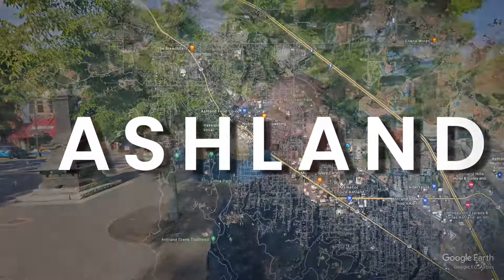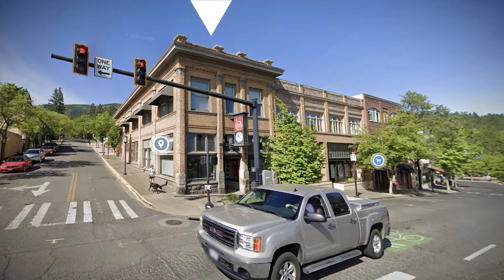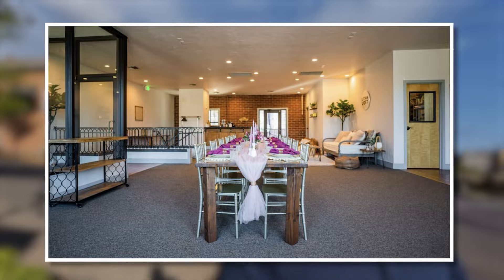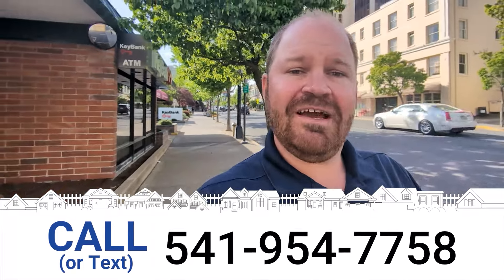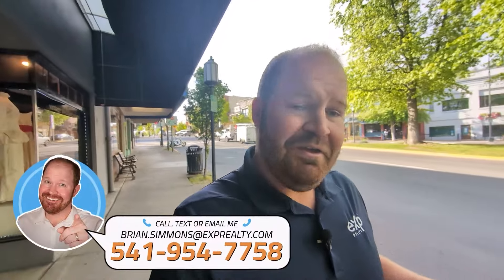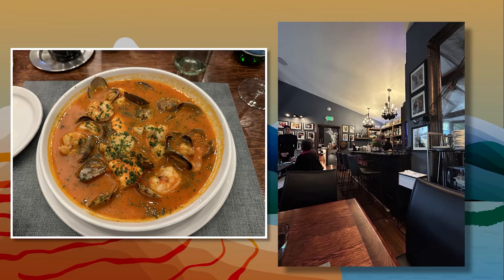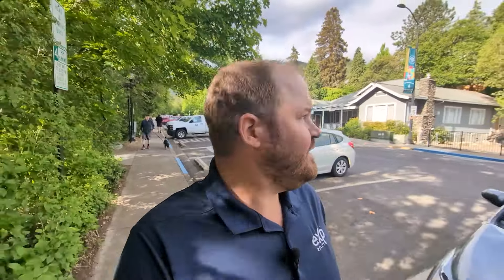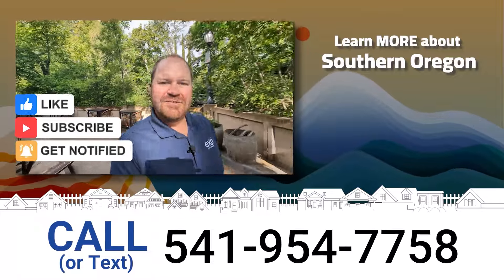A FULL TOUR of Downtown Ashland Oregon (Full Guide from a Local)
Are you considering a move to Oregon and eyeing Ashland as your potential new home? You're in luck! Today, we're hitting the streets of Ashland to give you an exclusive, in-depth tour and guide to this enchanting town, nestled in the heart of Southern Oregon.

Buying Southern Oregon brings you exclusive insights into the real estate and lifestyle of Oregon's lesser-known regions, like the city of Medford! Whether you're a real estate enthusiast, a lover of untamed wilderness, or simply curious about life in Eastern Oregon, this video is for you! 🏠💼📈

Brian Simmons is an Award Winning Agent and Team Leader at eXp Realty
🚀 Top 1% Growth Leader (FLQ) at eXp Realty
🏆 ICON Award 2019 - Top 2% of eXp Realty
🏆 ICON Award 2020 - Top 2% of eXp Realty
🏆 ICON Award 2021 - Top 2% of eXp Realty
🏆 ICON Award 2022 - Top 2% of eXp Realty
📰 Featured in Top Agent Magazine (Page 21)
🧑‍🏫 Certified Pricing Strategy Advisor
🦸‍♂️ Certified SUCCESS® Coach

Timestamps:
00:00 - Touring Ashland's Downtown Plaza
02:00 - Oregon Shakespeare Festival
04:12 - Ashland Springs Hotel
07:03 - The Best Part of Ashland
12:00 - Lithia Park
14:30 - My Favorite Place to Eat in Ashland